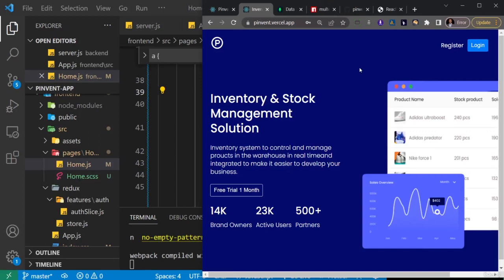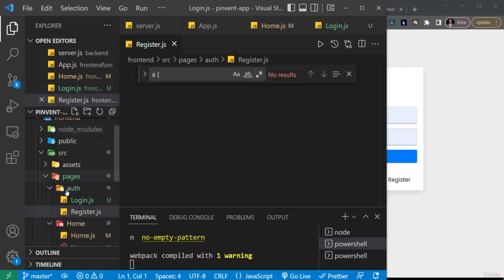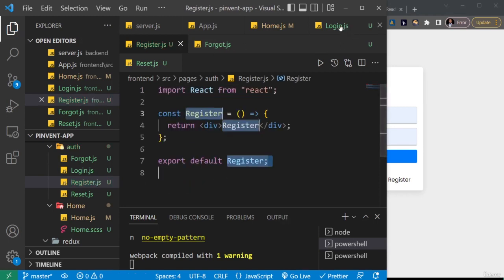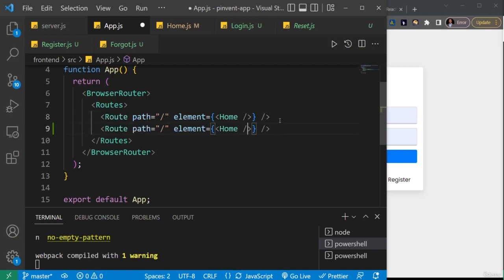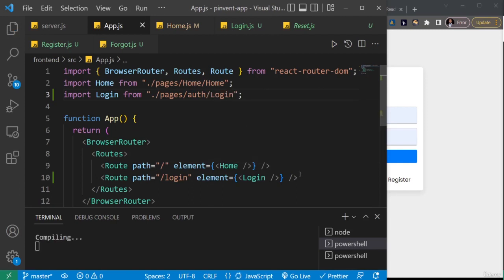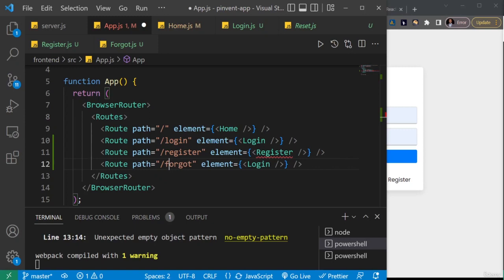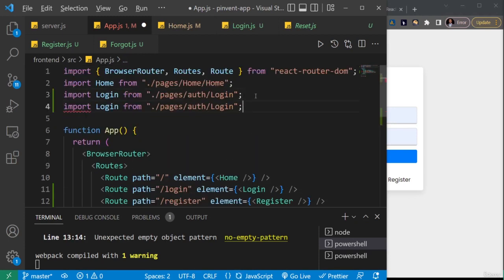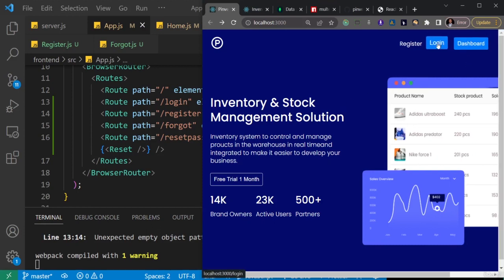5 Create Auth Pages and Routes